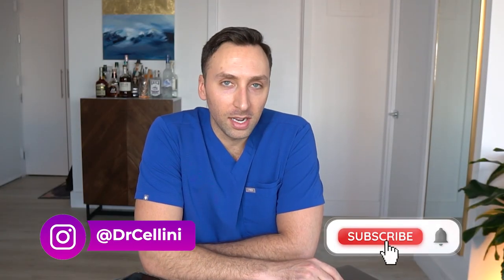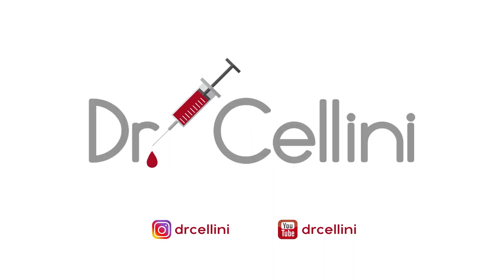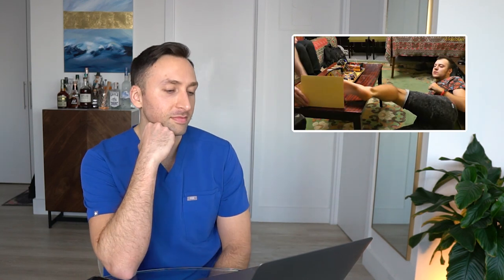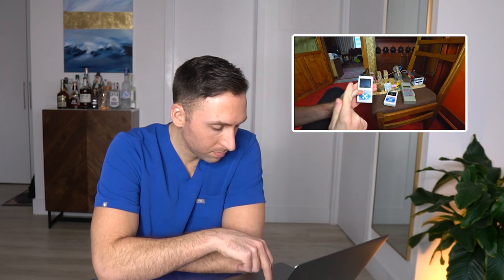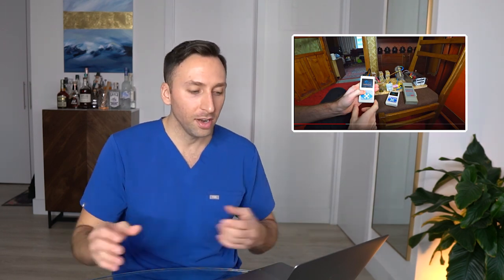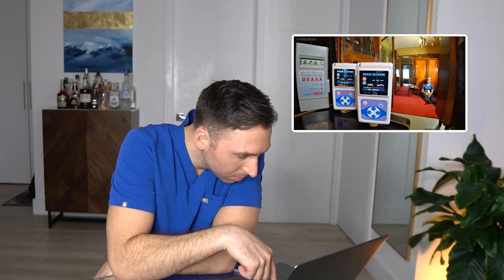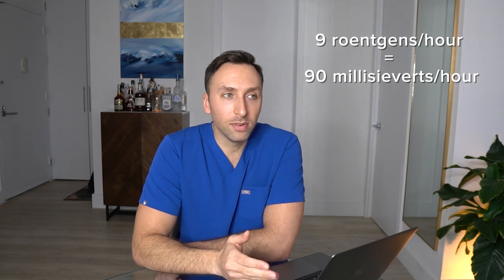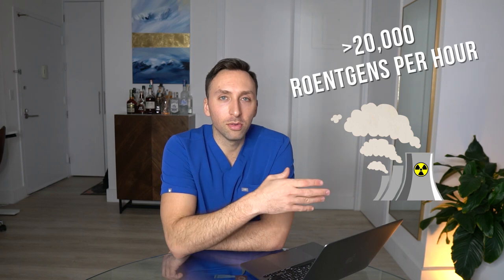How To Get Cancer - HOMEMADE X-RAY GUN (DANGEROUS!)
I was sent a video on making an x-ray gun from scratch, and I originally thought it was a joke. However, this group of 'scientists,' called Kreosan, actually did just that...They made a homemade x-ray gun...and tested it out. on themselves! This is both awesome and EXTREMELY DANGEROUS at the same time. Apparently, on their channel, Kreosan (linked below), they do a ton of crazy experiments, film them, and post them to their youtube channel. Hope you all enjoy watching this as much as I did. And I know this goes without saying, but PLEASE DON'T TRY THIS AT HOME!